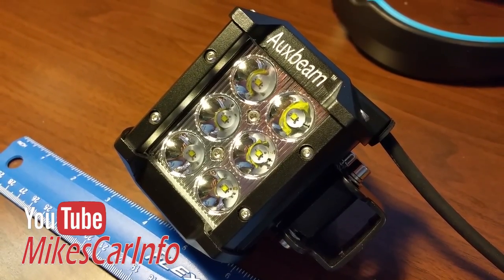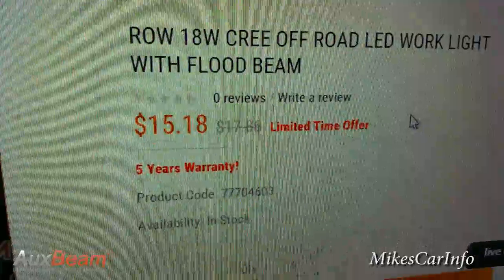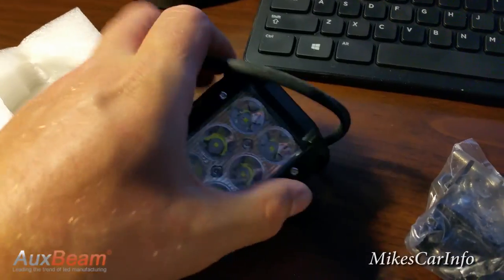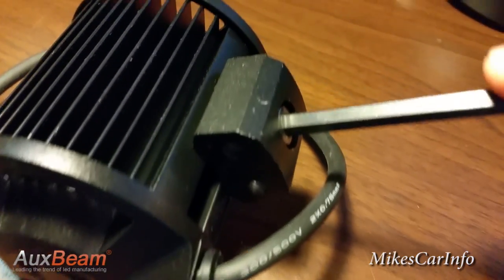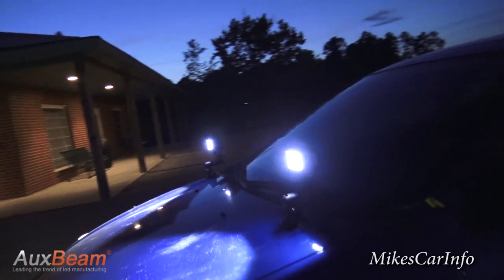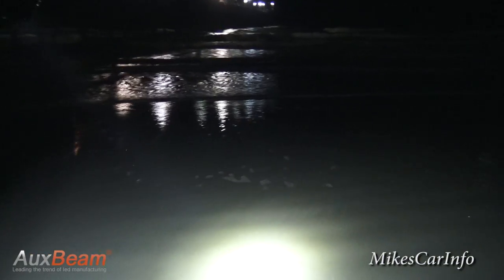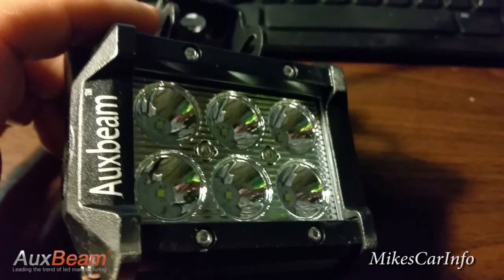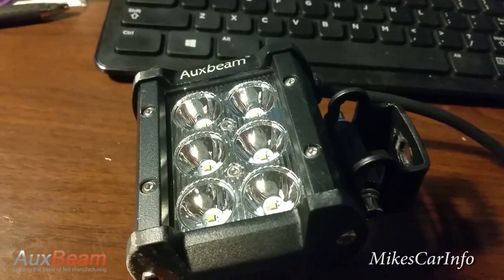👉 Best Review of Auxbeam 18w Off Road LED Light.. with Torture Test!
Here is some info on a cool product from Auxbeam!